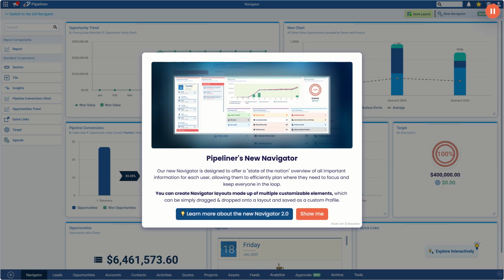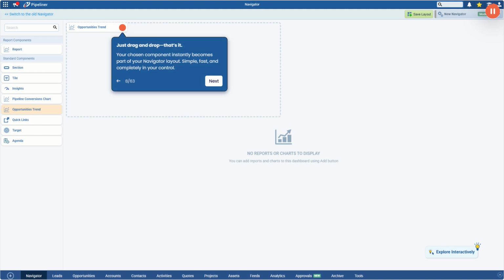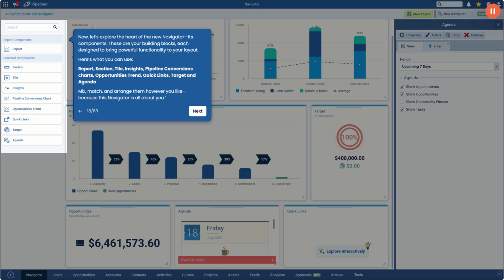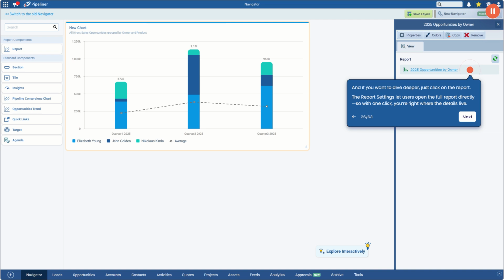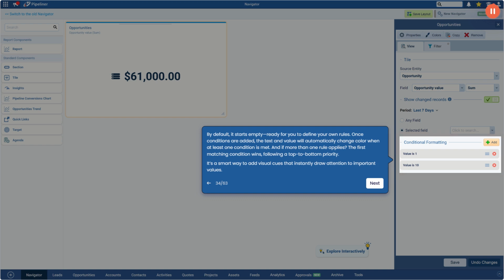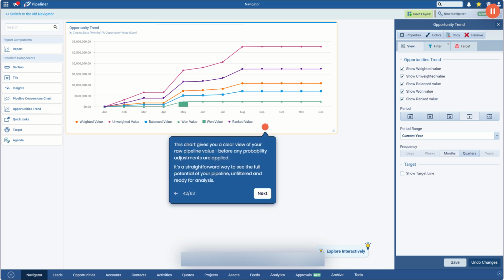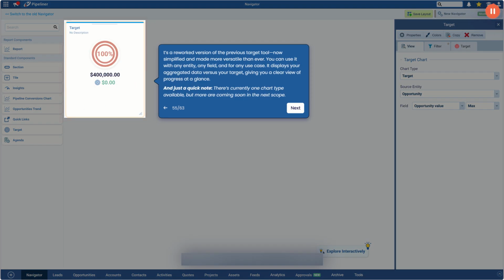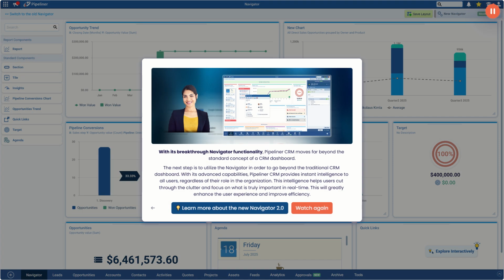New Navigator 2.0: Instant Intelligence & Complete Customization!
𝗡𝗲𝘄 𝗡𝗮𝘃𝗶𝗴𝗮𝘁𝗼𝗿 2.0: 𝗜𝗻𝘀𝘁𝗮𝗻𝘁 𝗜𝗻𝘁𝗲𝗹𝗹𝗶𝗴𝗲𝗻𝗰𝗲 & 𝗖𝗼𝗺𝗽𝗹𝗲𝘁𝗲 𝗖𝘂𝘀𝘁𝗼𝗺 𝗖𝘂𝘀𝘁𝗼𝗺𝗶𝘇𝗮𝘁𝗶𝗼𝗻!

Go beyond the traditional CRM dashboard! The 𝗡𝗲𝘄 𝗡𝗮𝘃𝗶𝗴𝗮𝘁𝗼𝗿 2.0 is designed to deliver a state of the nation overview of all important information, providing instant intelligence to all users regardless of role. This greatly enhances the user experience and improves efficiency, helping users cut through the clutter and focus on what is truly important in real time.

𝗗𝗲𝘀𝗶𝗴𝗻 𝗙𝗿𝗲𝗲𝗱𝗼𝗺 & 𝗙𝗹𝗲𝘅𝗶𝗯𝗶𝗹𝗶𝘁𝘆:
Efficiently plan where you need to focus and keep everyone in the loop. You can create unique navigator layouts made up of multiple customizable elements, which can be simply 𝗱𝗿𝗮𝗴𝗴𝗲𝗱 𝗮𝗻𝗱 𝗱𝗿𝗼𝗽𝗽𝗲𝗱 onto a layout and saved as a custom profile. When you click edit layout, a left-hand panel appears—your component library—containing all the available building blocks. You can use components as many times as you need, designing your navigator your way. Change takes time, so you have the freedom to choose: easily switch back to the old navigator at any point, and return to the new enhanced Navigator whenever you are ready.

𝗞𝗲𝘆 𝗖𝗼𝗺𝗽𝗼𝗻𝗲𝗻𝘁𝘀 (𝗬𝗼𝘂𝗿 𝗕𝘂𝗶𝗹𝗱𝗶𝗻𝗴 𝗕𝗹𝗼𝗰𝗸𝘀):
Mix, match, and arrange powerful components like Report, Section, Tile, Insights, Opportunities Trend, Target, and Agenda however you like.

𝗥𝗲𝗽𝗼𝗿𝘁: Add any report you have access to directly into the navigator. It is a live reference to the original report, ensuring the data stays up to date.

𝗧𝗶𝗹𝗲: A simplified scorecard displaying an aggregated value. You can focus only on changed records within a specific time period. Use conditional formatting to make key numbers stand out instantly.

𝗜𝗻𝘀𝗶𝗴𝗵𝘁𝘀: A powerful view that is actually a grouped list of fully customizable tiles, delivering a quick metric or KPI snapshot.

𝗢𝗽𝗽𝗼𝗿𝘁𝘂𝗻𝗶𝘁𝗶𝗲𝘀 𝗧𝗿𝗲𝗻𝗱: Gives you a clear view of your raw pipeline value before probability adjustments. You can define the target period and set the frequency (weekly or monthly), and even show a target line.

𝗧𝗮𝗿𝗴𝗲𝘁: A simplified, versatile tool that displays your aggregated data versus your goal for any entity and field.

𝗔𝗴𝗲𝗻𝗱𝗮: A powerful component that brings tasks right into the dashboard. It intelligently reflects system activity types and overdue tasks are alerted in red for visibility.

𝗤𝘂𝗶𝗰𝗸 𝗟𝗶𝗻𝗸𝘀: Show helpful URLs right inside the navigator, giving users easy access to external resources exactly when they need them.

All components share the same basic actions and settings, making the system simple, consistent, and user-friendly. You can personalize your view by setting a title, description, or customizing the background color or header line. You can also instantly copy components, including all settings, to save time.